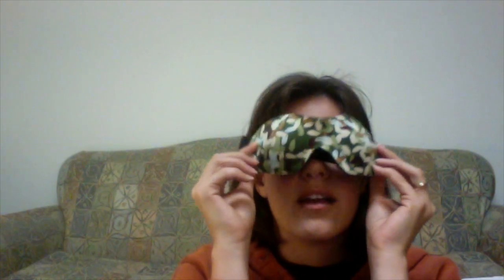Travel lite: Quick tips: Clothes line, shower cap, sleeping, and chaffing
Travel lite using the things you already have. Drying clothes faster. Finding a shower cap in your gear, sleeping well when away from home. A bandana as a multi tool. Stop chaffing with something that may already be in your toiletries bag.